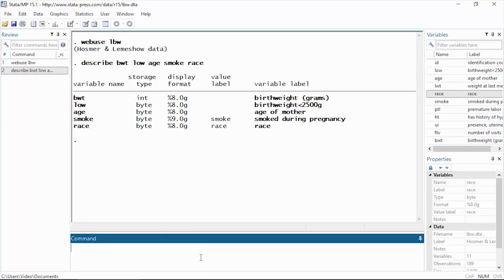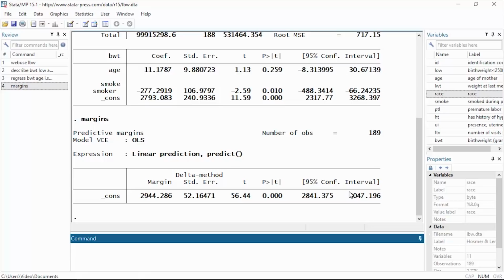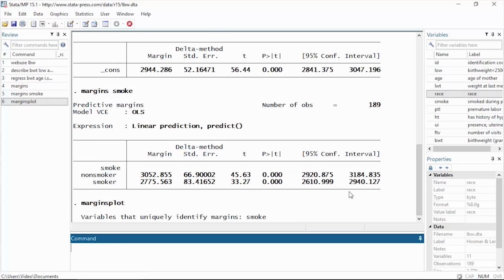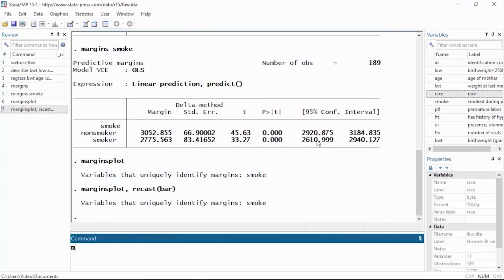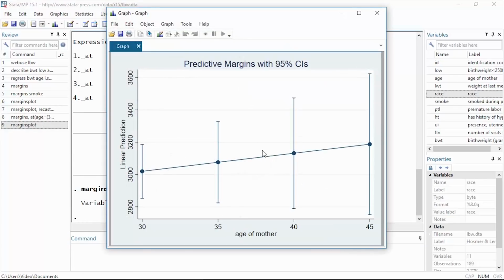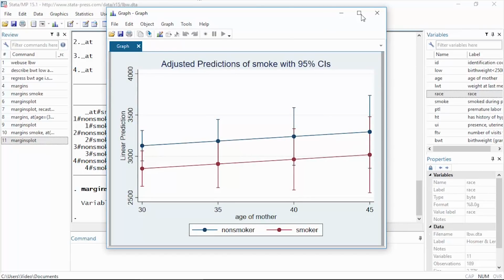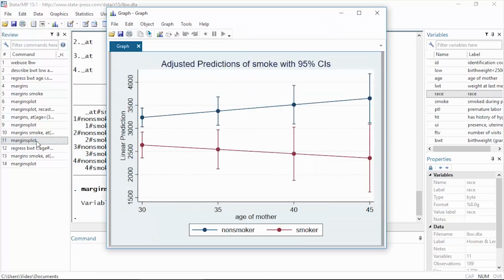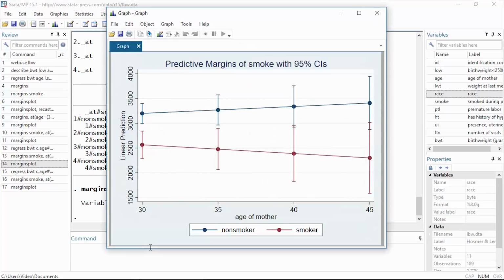Stata Quick Tip: Margins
Learn about the *margins* command with this Stata Quick Tip.